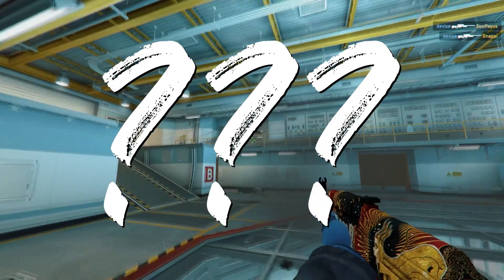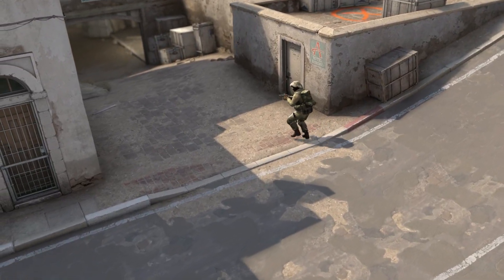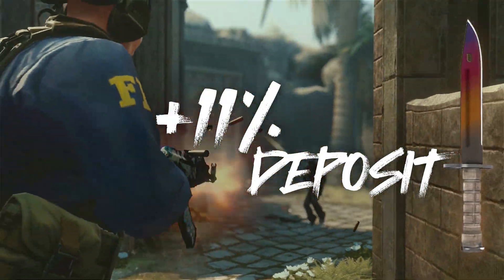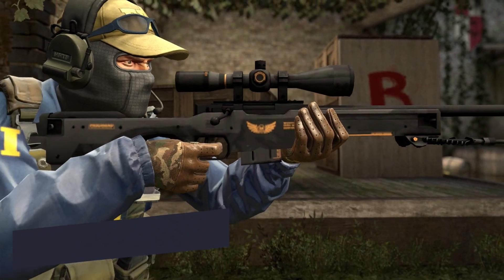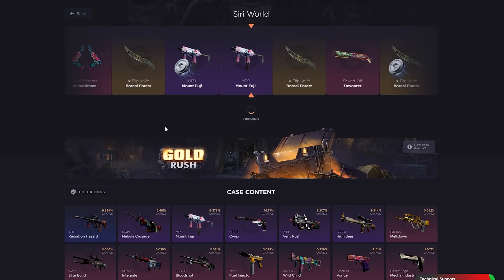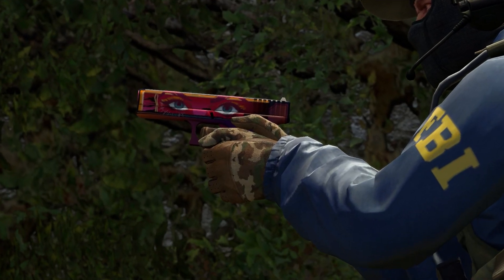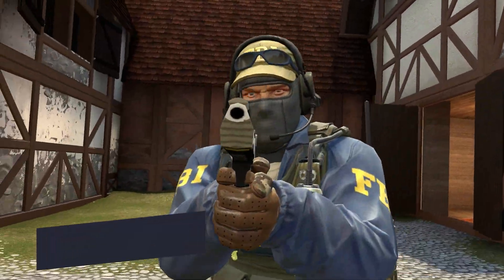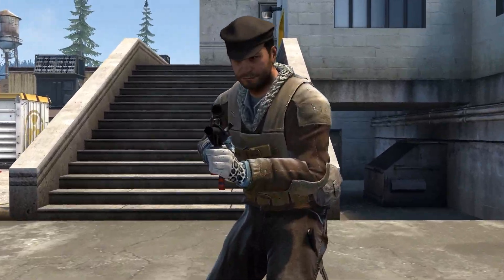GGDROP case review - "Siri World" | What's possible inside? 🔫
🔥Grab the code 👉SIRI👈 for one free spin and 11% to your top up and run to our site for bonuses The best cs go skins are waiting for you.

Upgrade your inventory in csgo with cool skins from the case: "Siri World". We have collected for you the top 10 options from "Five-SeveN Angry Mob" to "AUG Radiation Hazard". Write in the comments which case review you want to see next. 👇

00:00 GGDROP Case Review - Siri World
00:26 Game review Five-SeveN Angry Mob
00:58 Game review M4A4 Bullet Rain
01:45 Game review AK-47 Fuel Injector
02:16 Game review USP-S Printstre
02:47 Game review AWP Elite Build
03:17 Game review SG 553 Integrale
03:52 Game review Glock-18 Vogue
04:23 Game review FAMAS Meltdown
04:58 Game review Desert Eagle Mecha Industries
05:28 Game review AUG Radiation Hazard

Top CSGO skins, epic highlights and fragmovies, tournaments and show matches reviews, eSports legends, contests with cool prizes. Our YouTube channel is the right content for you.